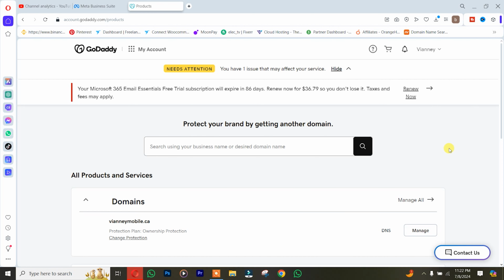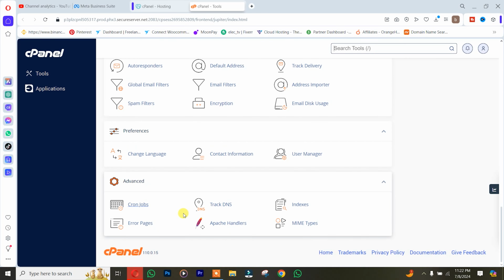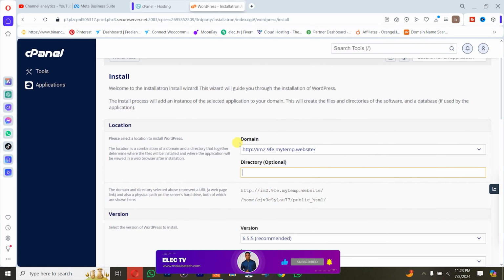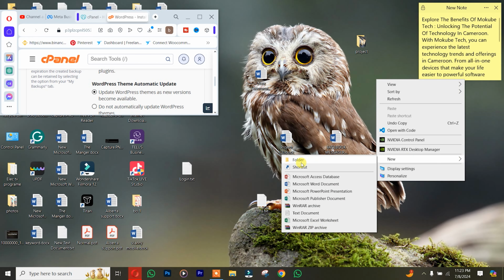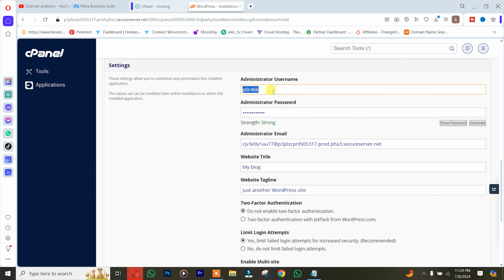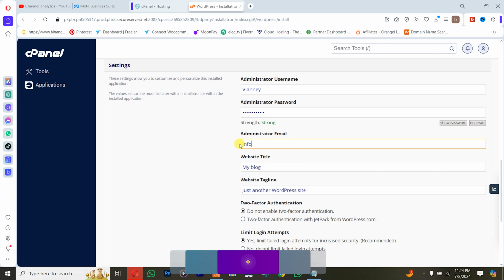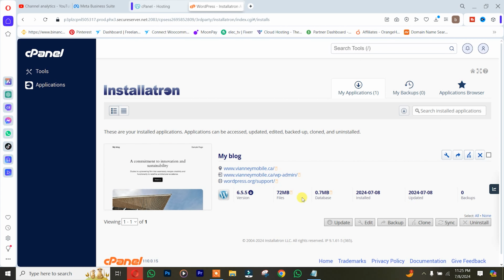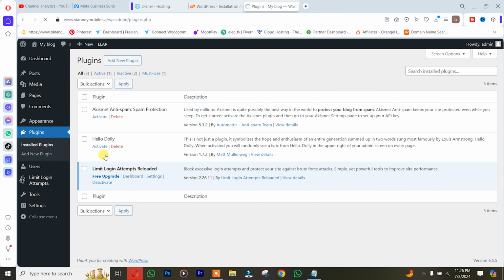How to install wordpress in godaddy - Full Guide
Looking to install WordPress in GoDaddy? This full guide will walk you through the process step by step. Get your website up and running in no time!

1. Sign in to your GoDaddy account.
2. Select My Account in the top right-hand corner of the page.
3. Select Visit My Account.
4. Select Products 👉🏽 Web Hosting 👉🏽 Manage.
5. Select Your Domain.
6. Create cPanel Details. ...
7. Scroll down to Web Applications and select WordPress Blog.
8. Select Install This Application.